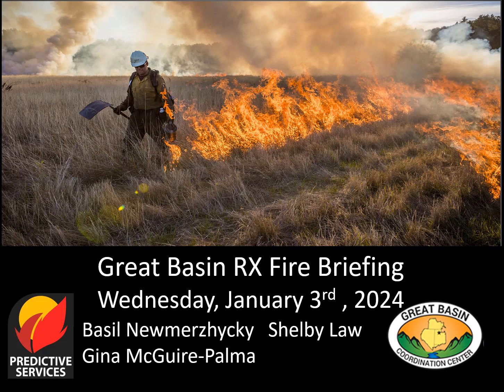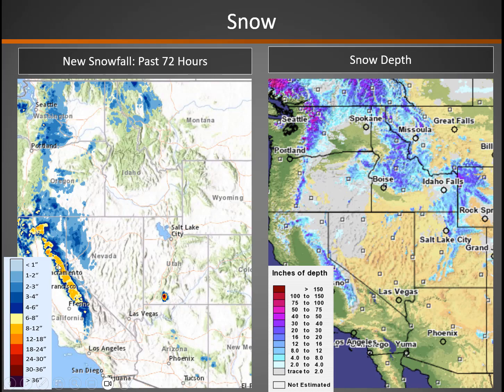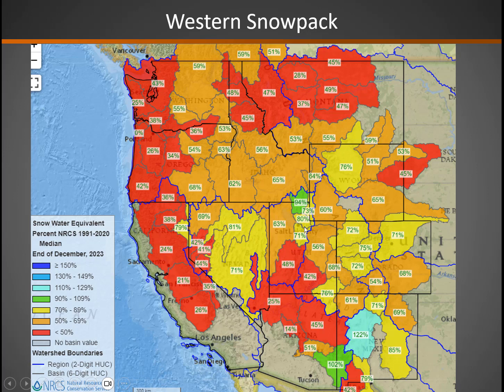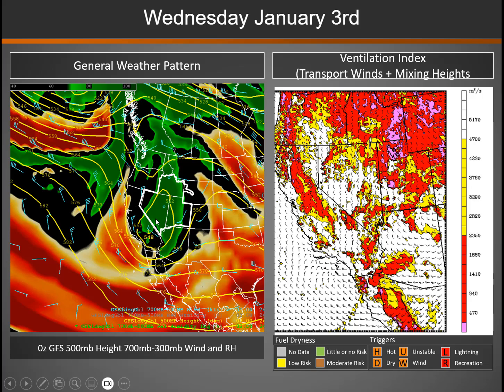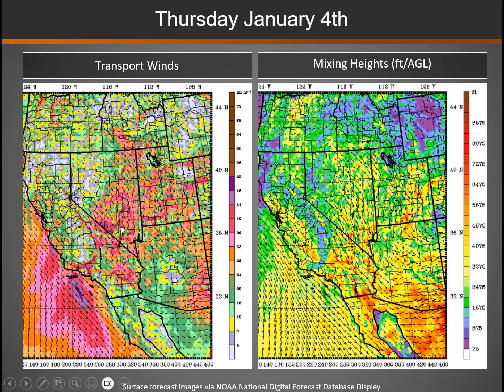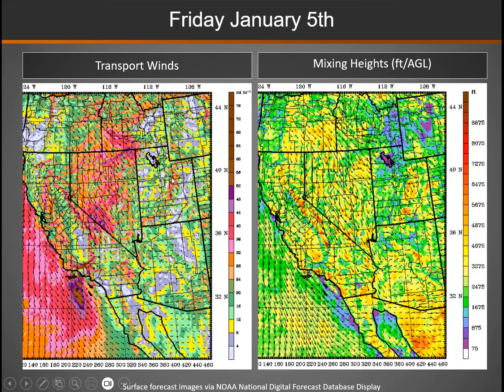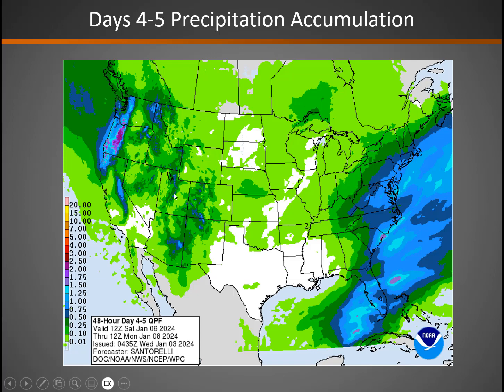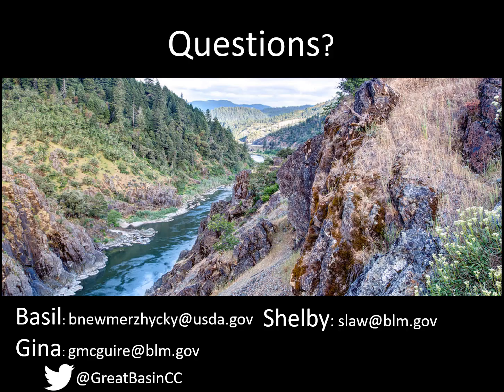Great Basin Smoke Dispersion Briefing: January 3 2024